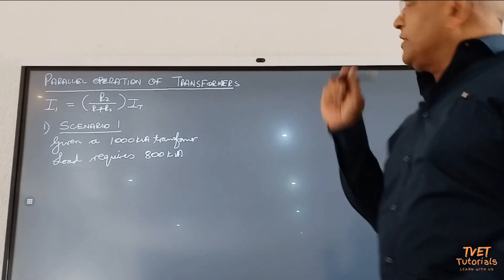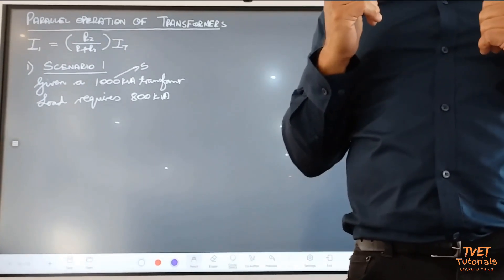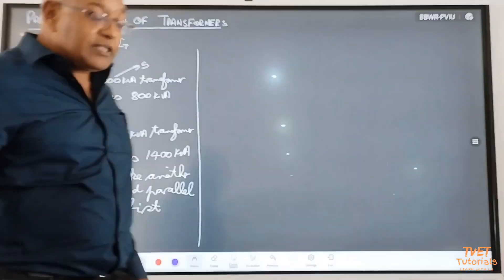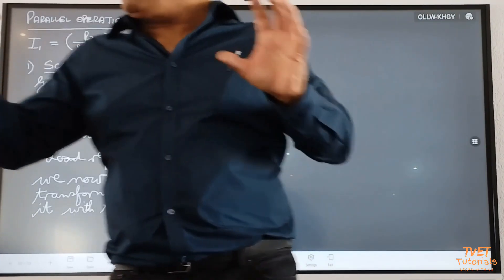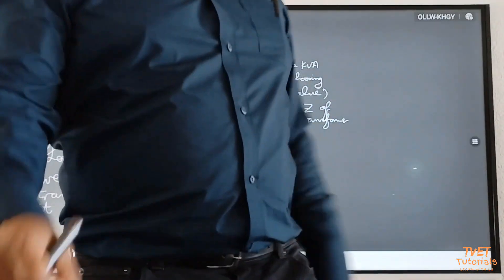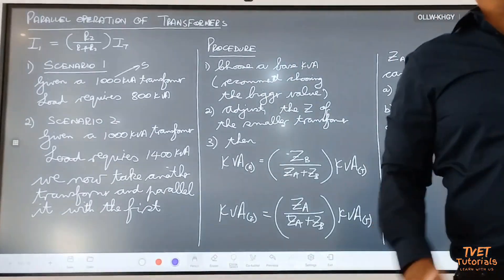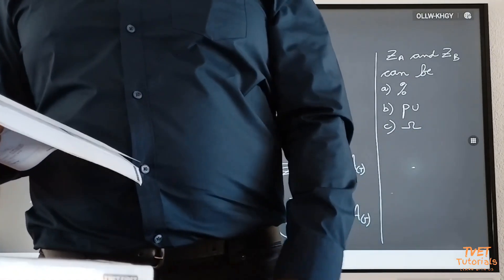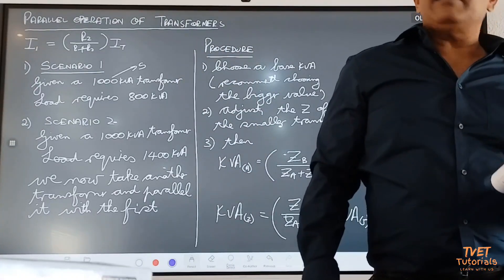ELECTROTECHNICHS N5 - TRANSFORMERS (PARALLEL OPERATION)